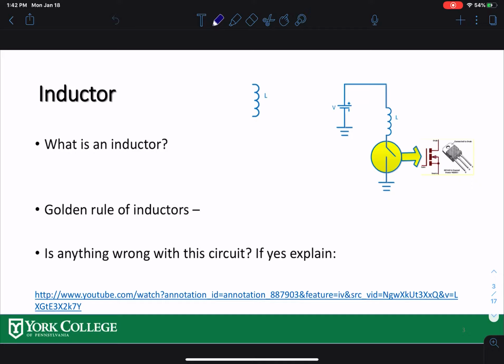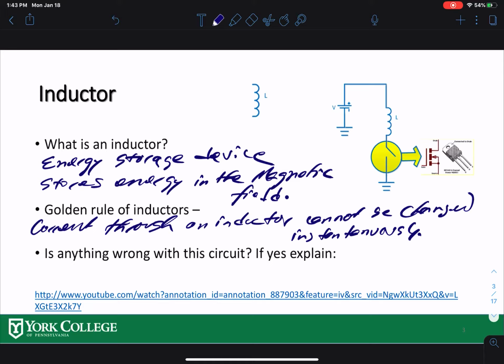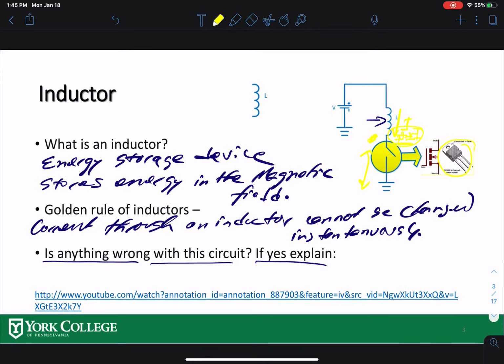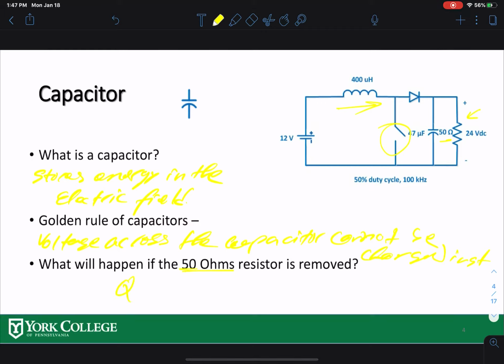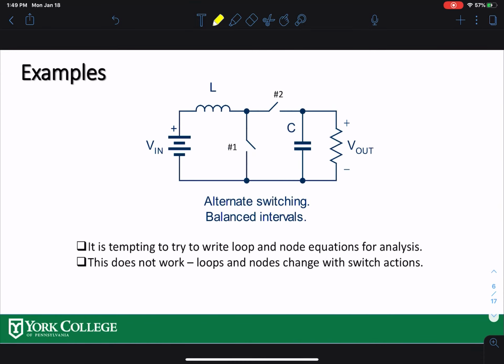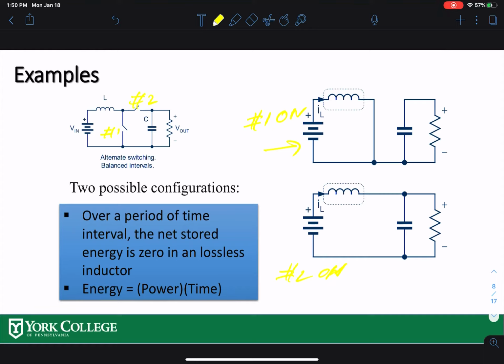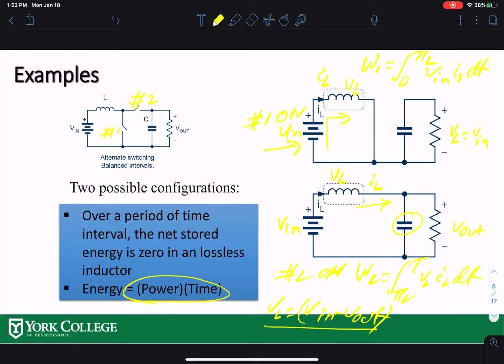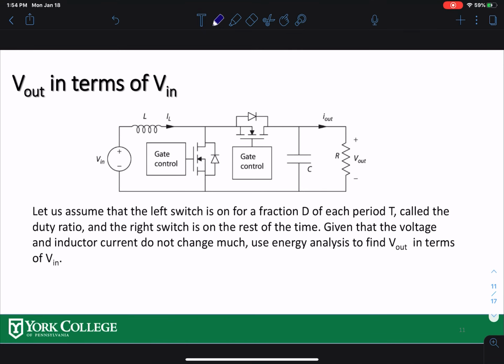ECE410 Class2-part1_YCP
Inductor and capacitor in converter design